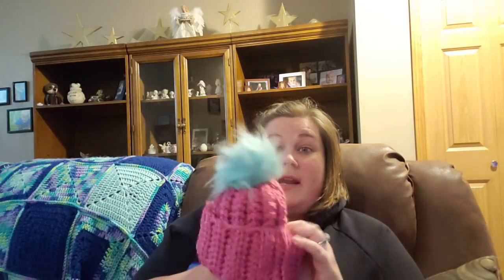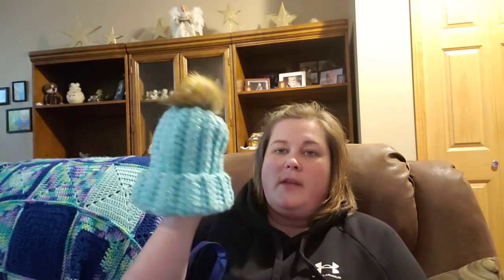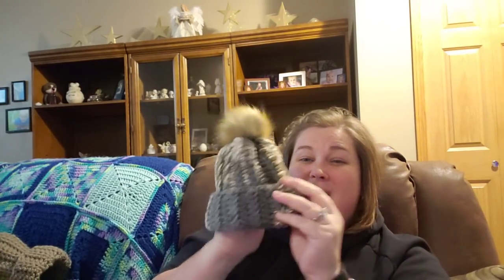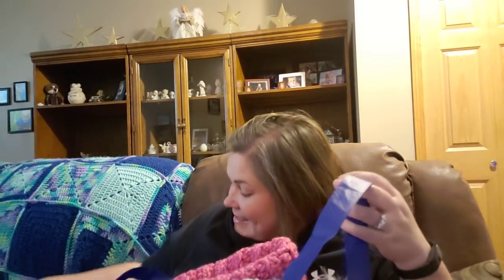Vlogmas Day 21: Lots of hats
Brown faux fur ones
Multi colored faux fur

Happy Mail
Summer Bjarnarson